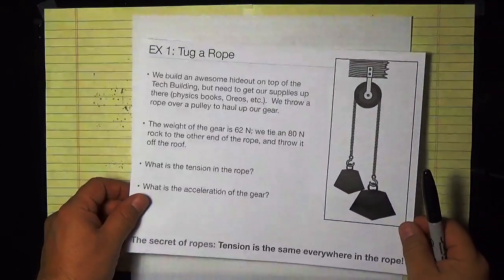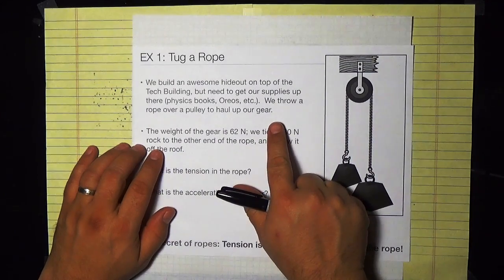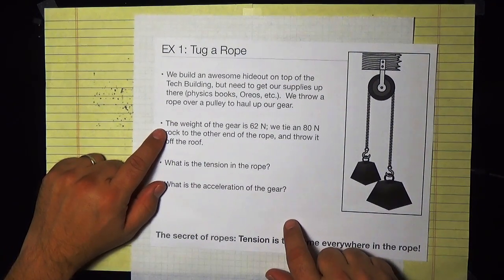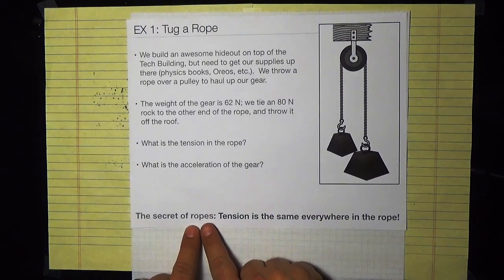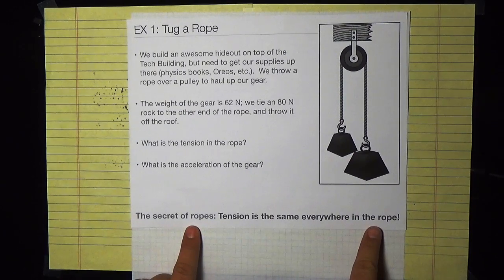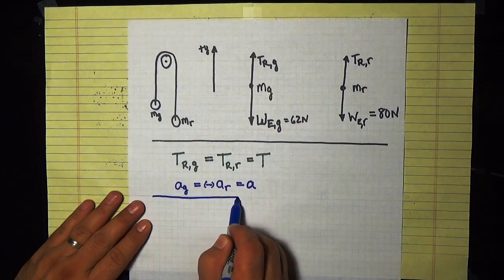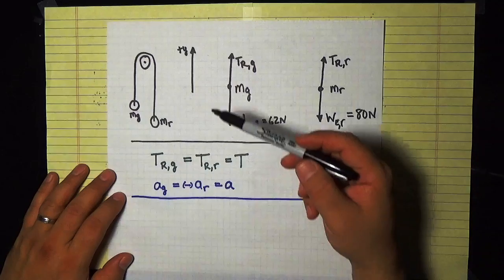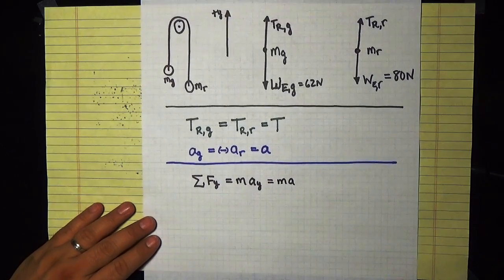PhysicsProblems - Forces, Tension & Pulley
Worked out example problem. A rope connects two unequal masses over a pulley; solve for the subsequent motion.